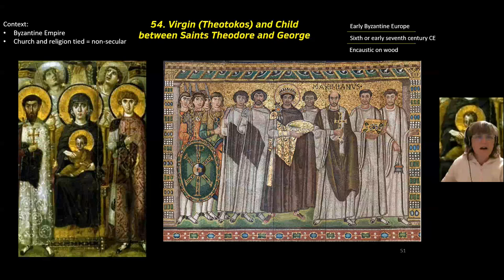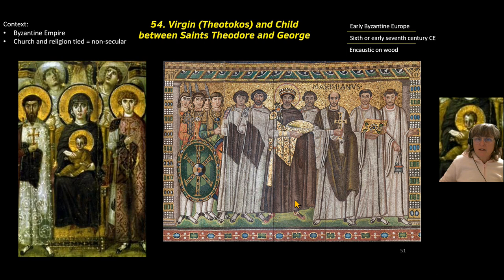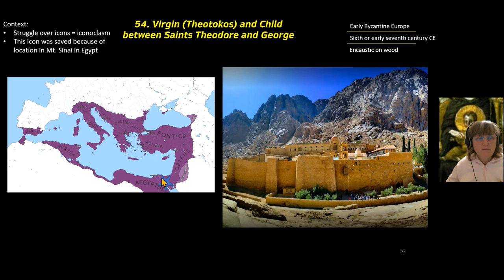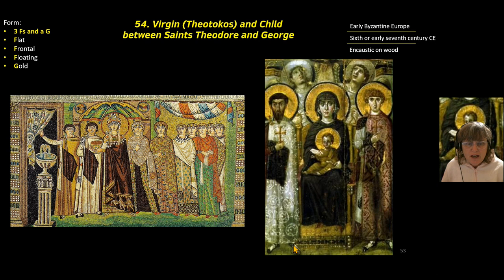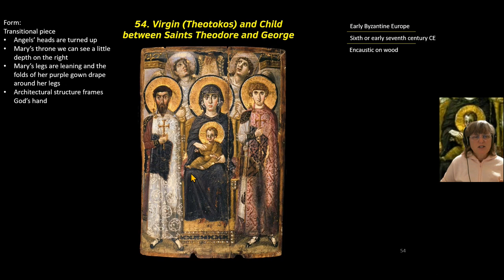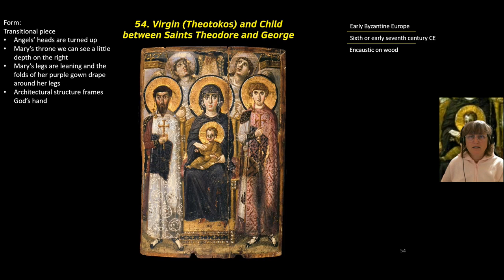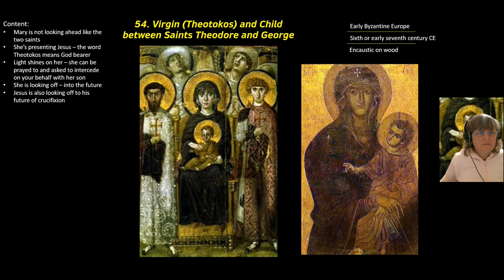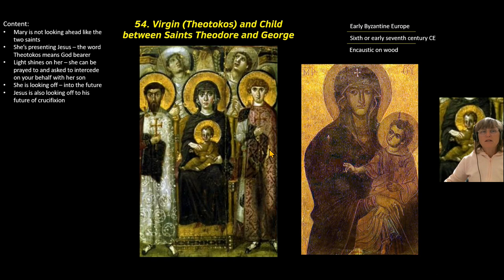54 Virgin Theotokos and Child between Saints Theodore and George